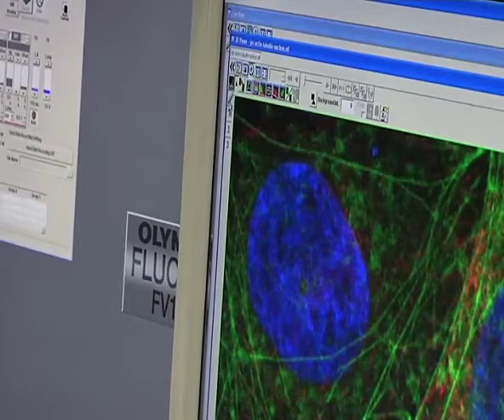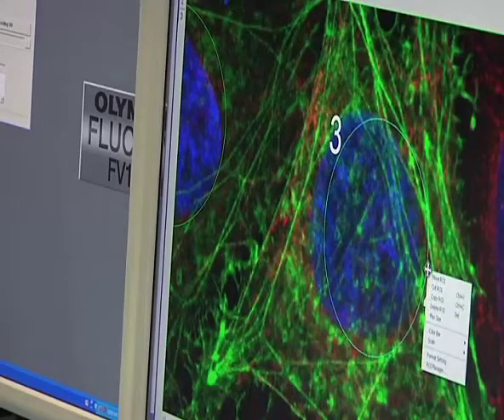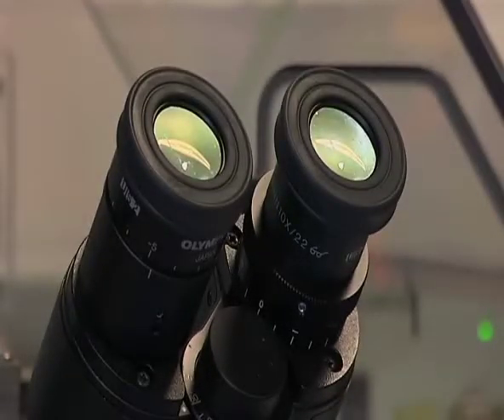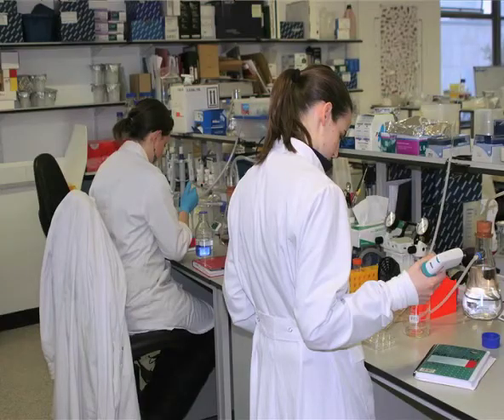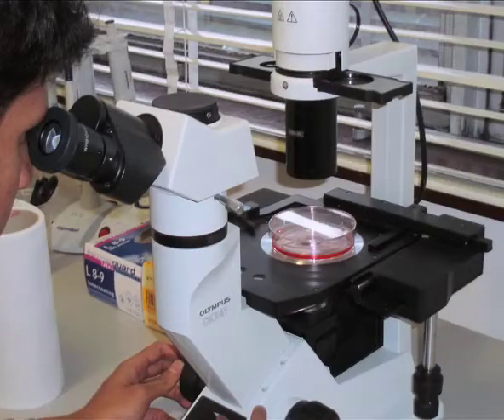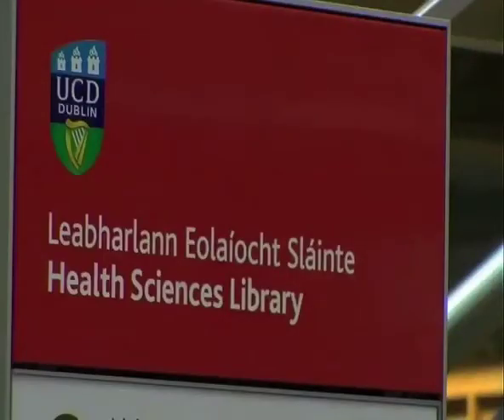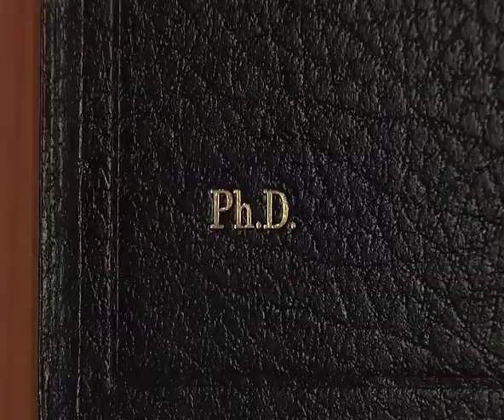Masters in Imaging & Microscopy-University College Dublin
Professor Jeremy Simpson UCD School of Biology and Environmental Science discusses the MSc in Imaging & Microscopy